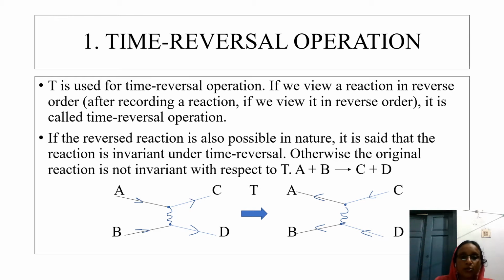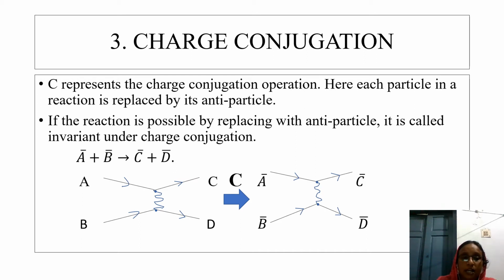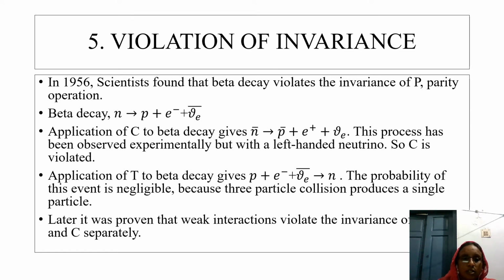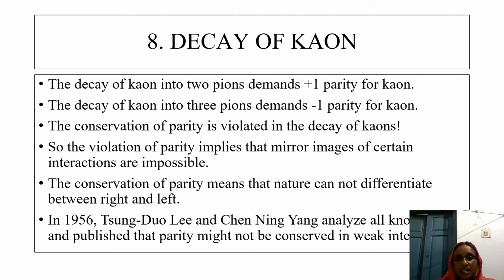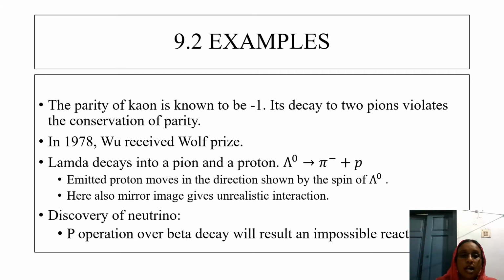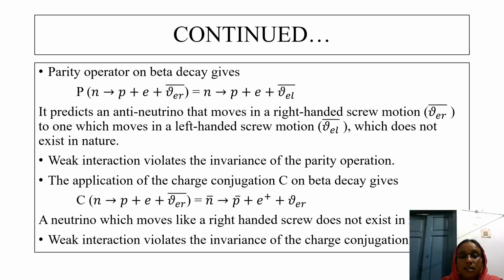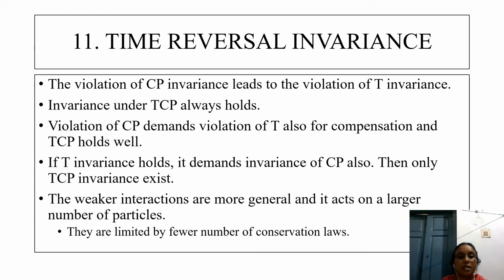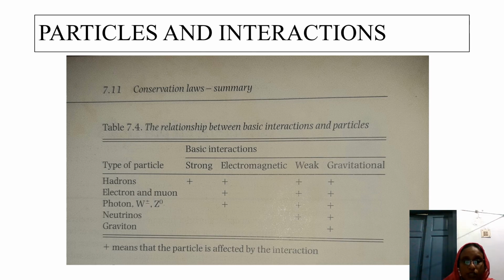CONSERVATION LAWS OF T, C, AND P//PARTICLE HUNTERS//YUVAL NEEMAN AND YORAM KIRSH//NUCLEAR PHYSICS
THIRD SEMESTER//MSc PHYSICS//UNIVERSITY OF CALICUT